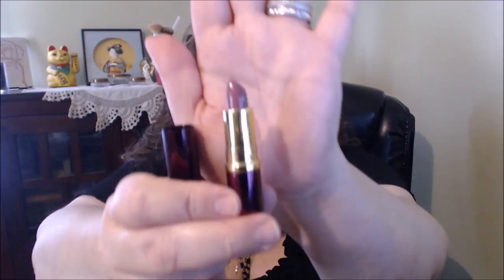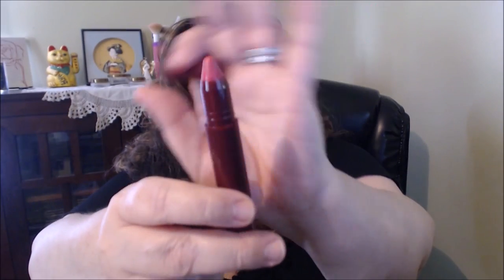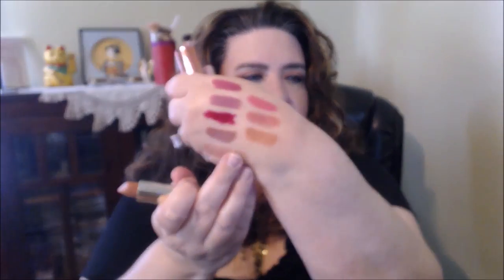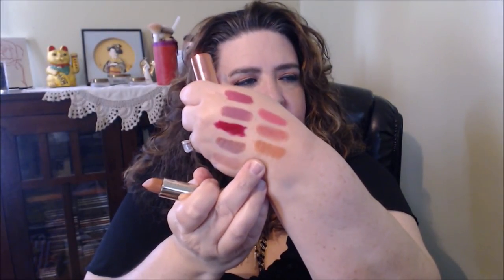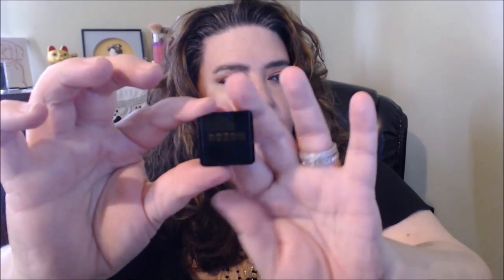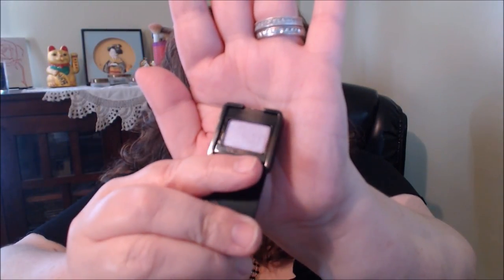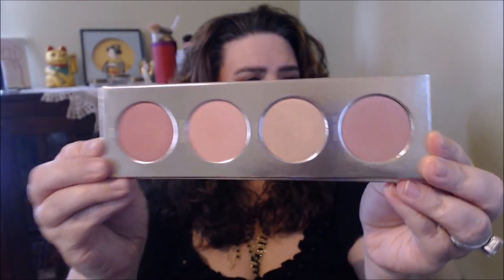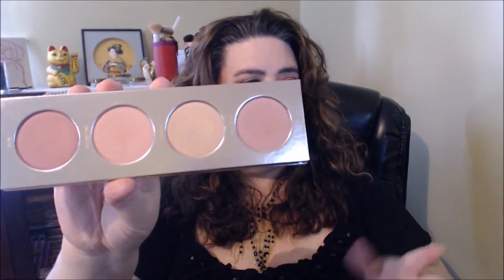Join me for a Haul QVC, Ulta & More/ 40 + Mature Beauty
Hello, Beauties!!

Products Mentioned

Maybelline SuperStay Matte Ink Lip Color
Wander Beauty Prone To Wander Kit
Wander Beauty 4 Piece Lip & Cheek Crayons
Wander Beauty Unlashed Volume & Curl Mascara
Urban Decay Satin Finish Lipstick In Fuel
Urban Decay 24/7 Glide On Eye Pencil in Alkaline
Buxom Customizable Eyeshadow La-La-Lavish
BECCA Shimmering Skin Perfector Split Pan with Brush
Lorac PRO Beauty & The Beast Shadow Palette
Lorac Beauty & The Beast Blush/ Highlight Palette